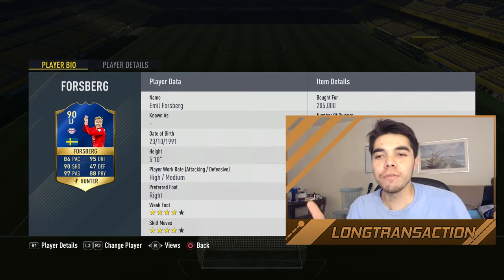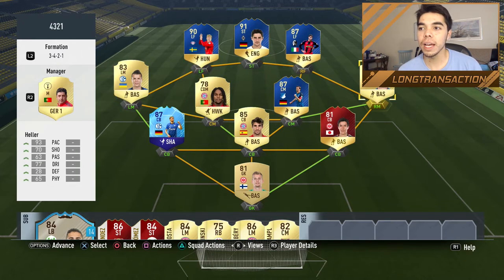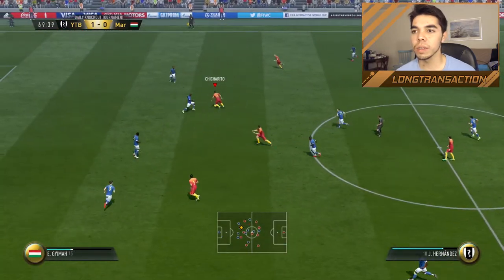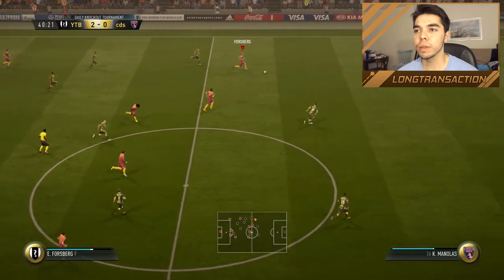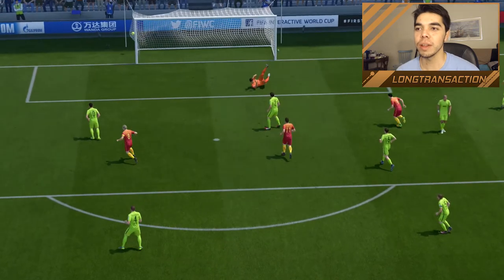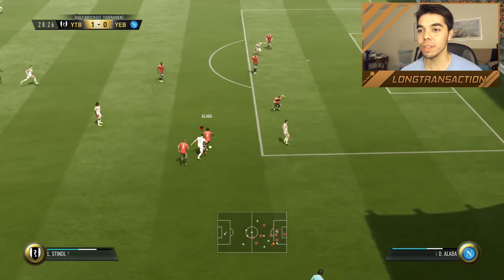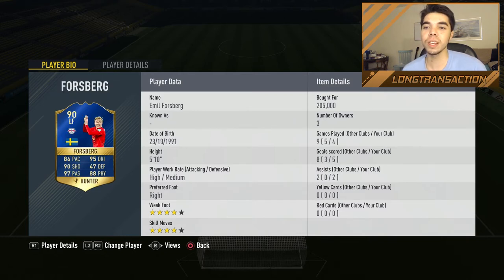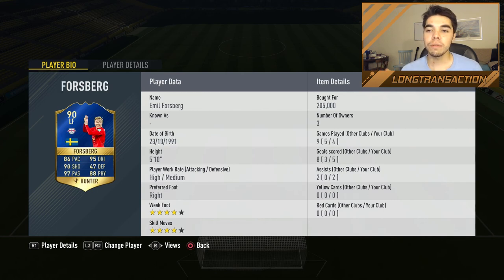TOTS Stindl vs. TOTS Forsberg | The Ultimate Bundesliga Showdown